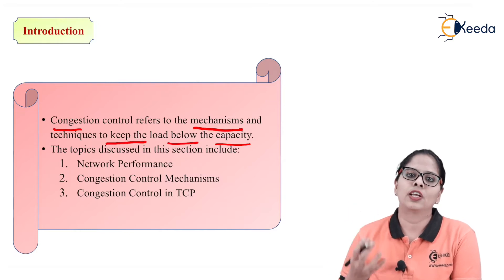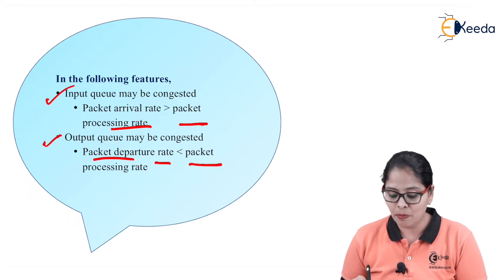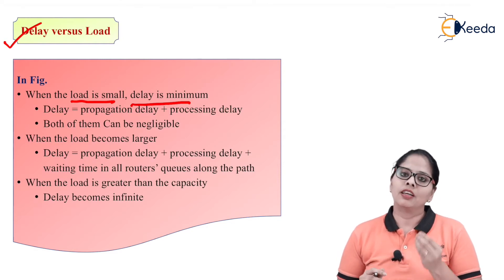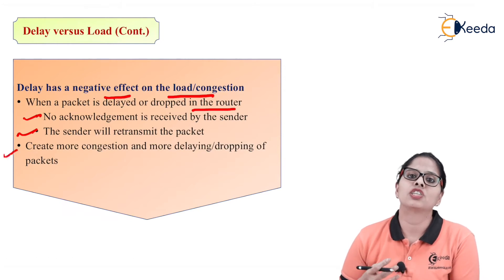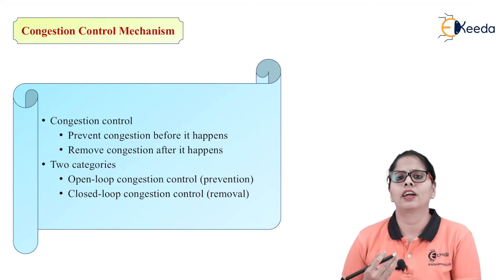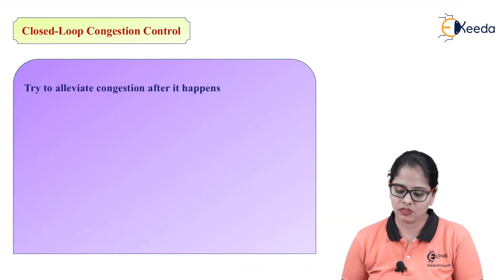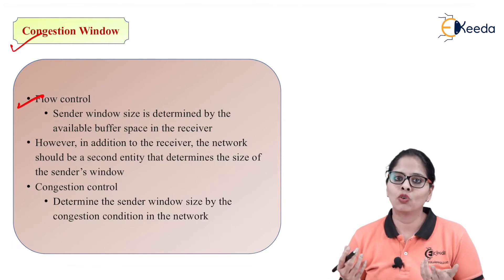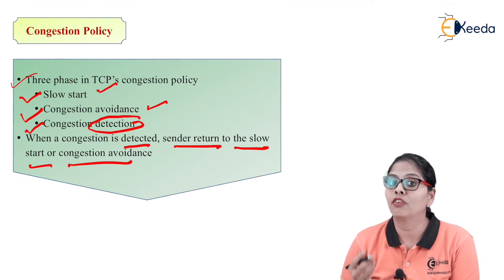Congestion Control in TCP - Transport Layer - Internet Communication Engineering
Subject - Internet Communication Engineering

Video Name - Congestion Control in TCP

Chapter - Transport Layer

Faculty - Prof. Trupti Bhogulkar

Access the Complete Playlist of Subject - Internet Communication Engineering

Happy Learning!